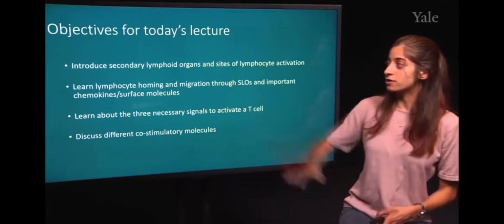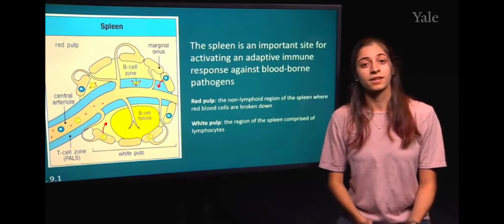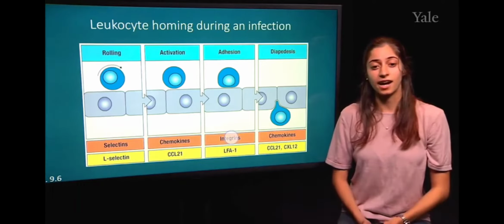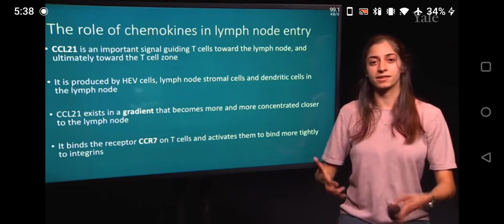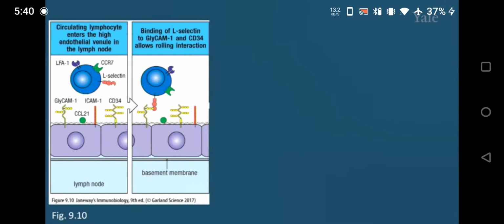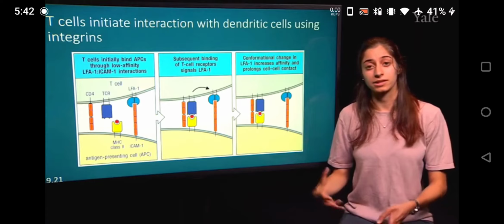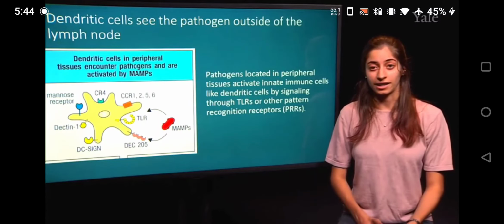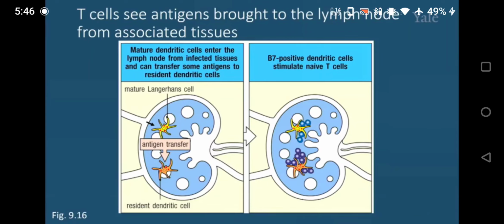8.1 1_T cell Activation and Effector Function